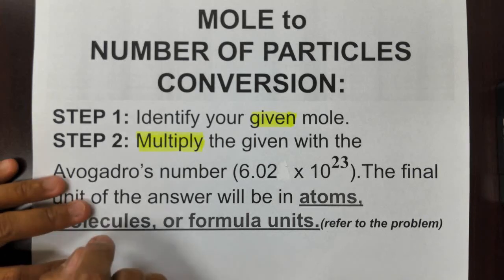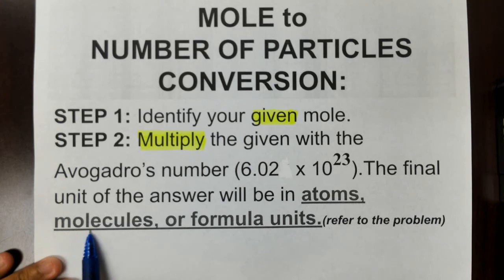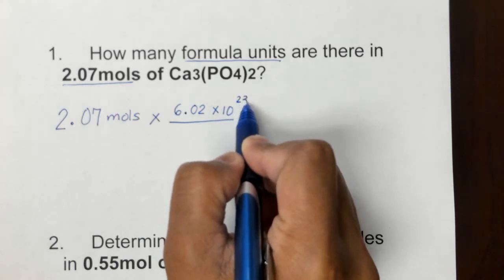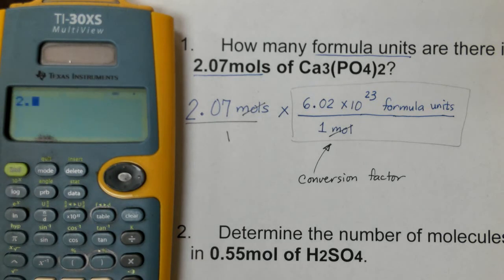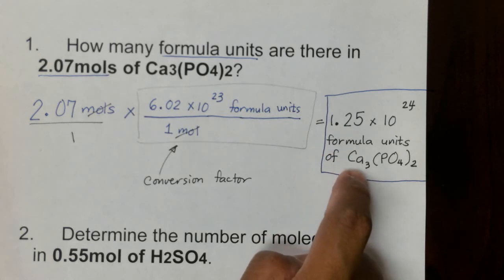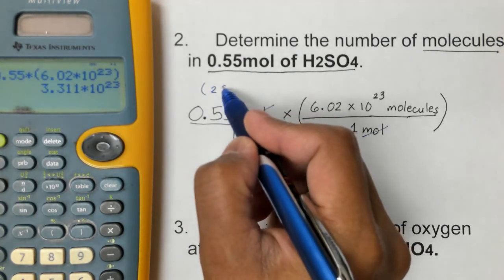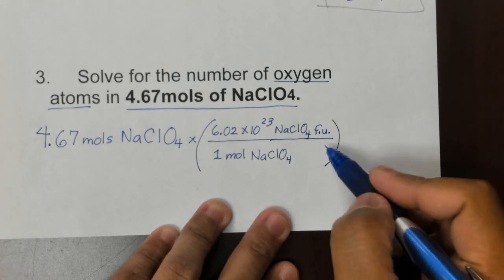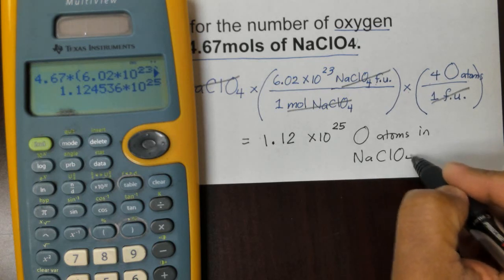Mole to Number of Particles Conversion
Discussion of 3 sample problems discussing how to convert from mole to number of molecules, formula units, or atoms.